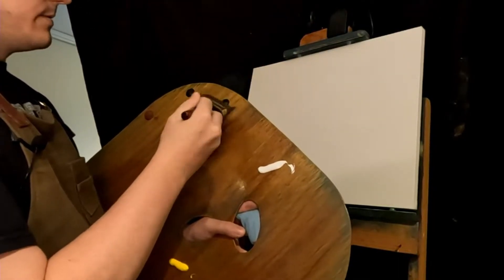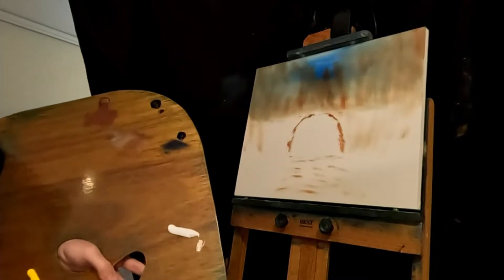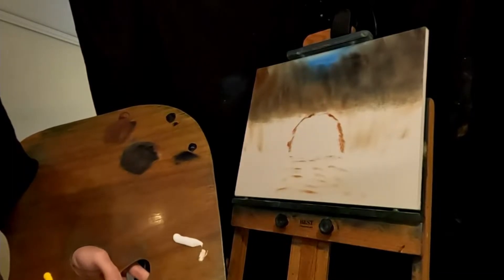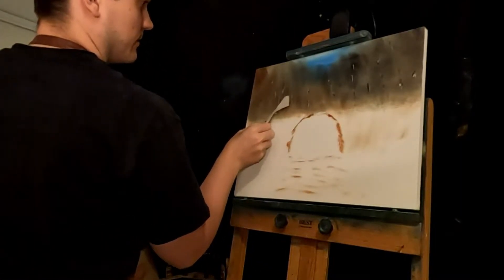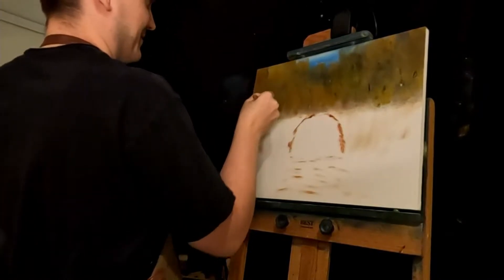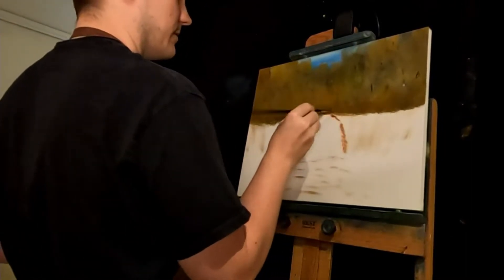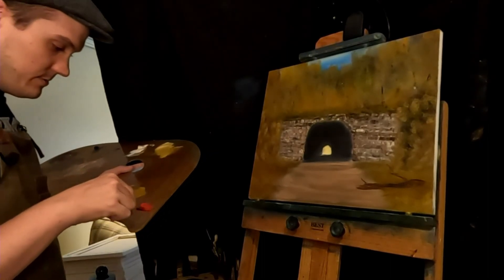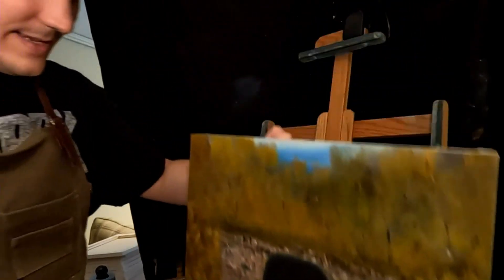Paint By Nate: Road to Nowhere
Painting a tunnel based on a landmark in NC. From a live stream on 9/25/22